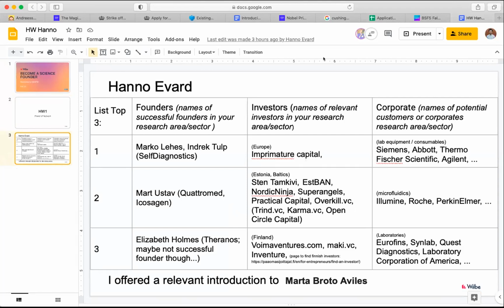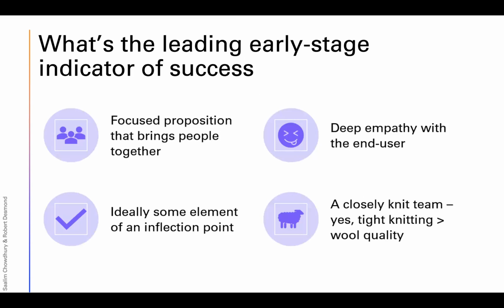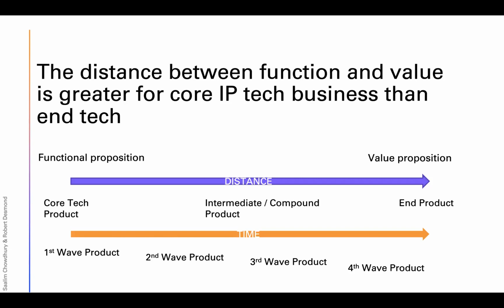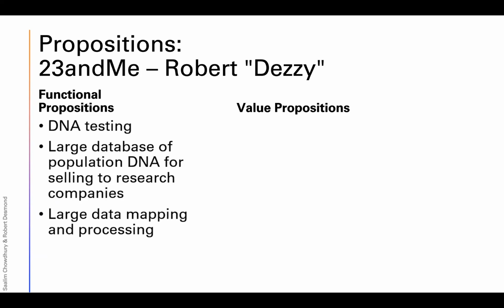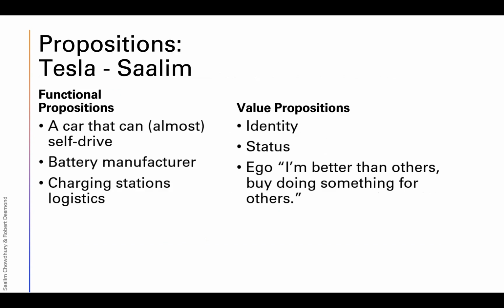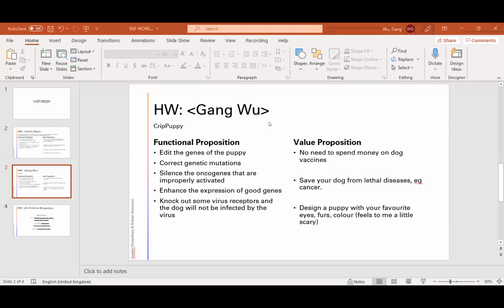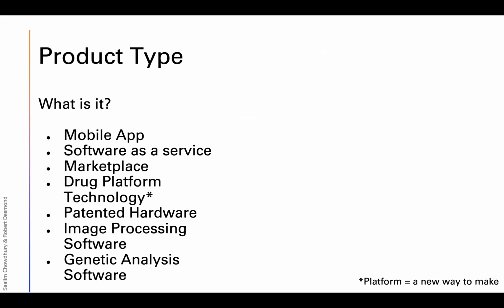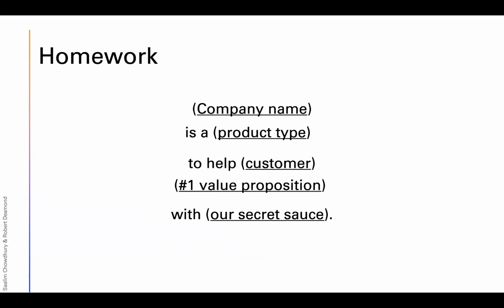Wilbe Become a Science Founder Fellowship | Session 2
Wilbe SKILLS | Become a Science Founder Fellowship
The 4 week practical business course for scientists exploring entrepreneurship.

Wilbe Fall BSF 2021 Session 2/5: Defining your value proposition

Wilbe is the home for entrepreneurial scientists. We educate, support and invest in Scientist Leaders.